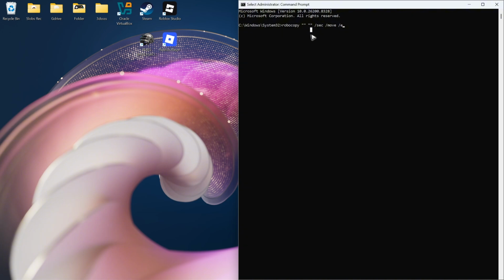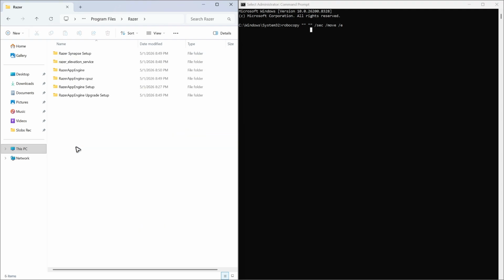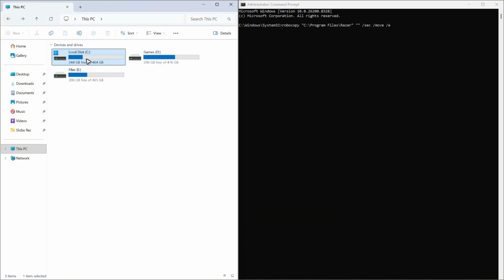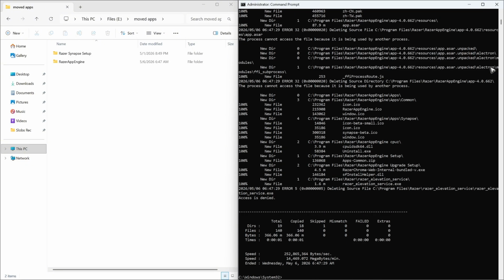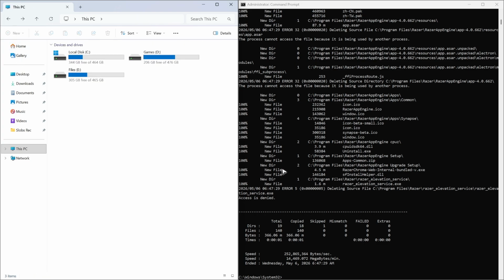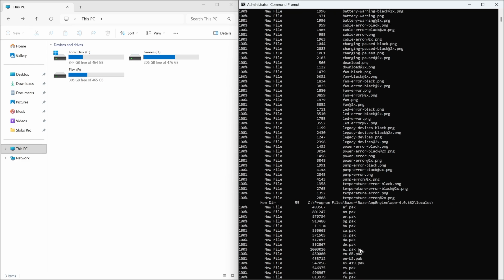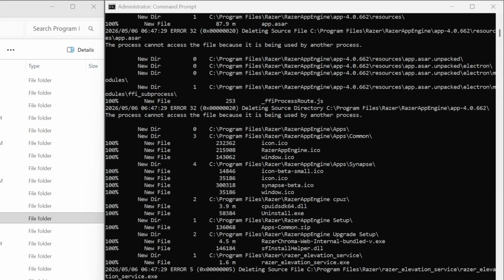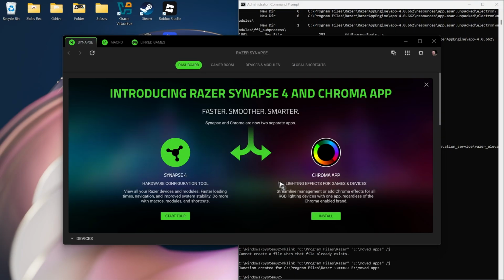How To Move Apps To Another Drive in Windows 11 (Full Guide 2026)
How To Move Apps To Another Drive in Windows 11

In this video, I will show you how to move apps to another drive in Windows 11. This is useful if your main drive is running out of space and you want to transfer apps to a secondary SSD or HDD without reinstalling them. Many users don’t know that Windows allows certain apps to be moved directly through system settings. In this step-by-step tutorial, I will guide you through freeing up space and managing your storage efficiently.

00:00 Introduction
00:10 How To Move Apps To Another Drive